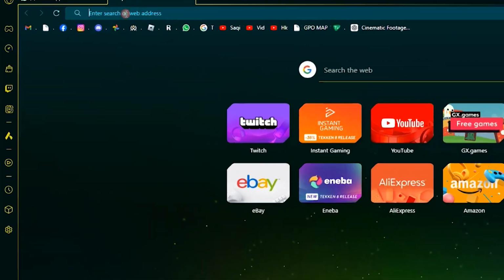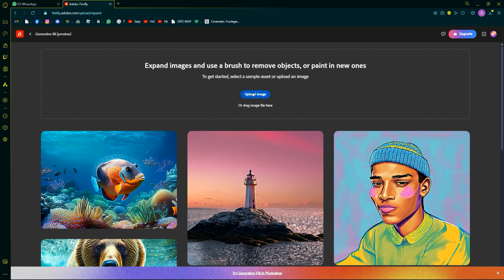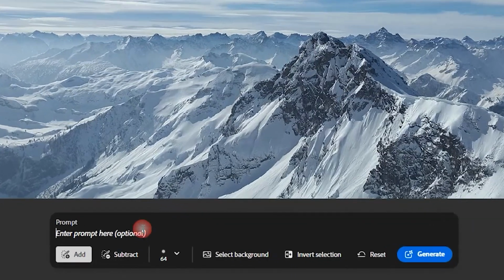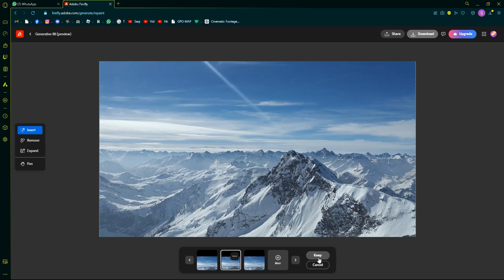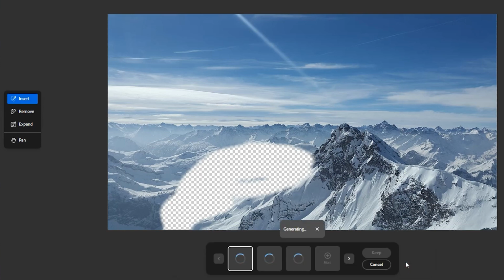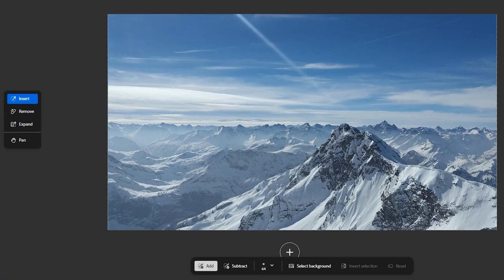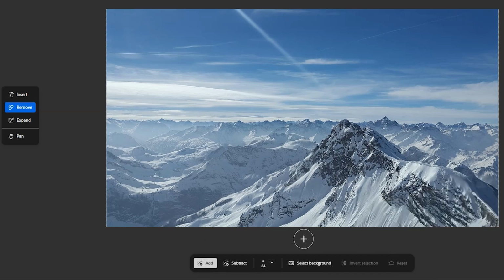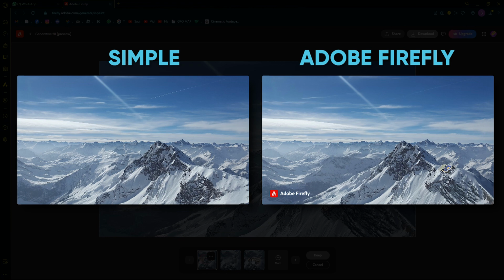Adobe Firefly: The Ultimate Generative Fill Tutorial for Mind-Blowing Designs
Unlock the power of creativity with our comprehensive tutorial on Adobe Firefly's Generative Fill feature! In "Adobe Firefly: The Ultimate Generative Fill Tutorial for Mind-Blowing Designs," we dive deep into the magic of generative design, showing you how to transform your artistic visions into reality.

In this video, you'll learn:
- What Adobe Firefly is and how it revolutionizes design workflows
- Step-by-step instructions on using Generative Fill to create stunning visuals
- Tips and tricks to maximize your design potential with Adobe Firefly
- Real-life examples showcasing the incredible capabilities of this tool

Whether you're a beginner or a seasoned designer, this tutorial is packed with valuable insights to enhance your skills and inspire your next project. Don't miss out on the opportunity to elevate your designs to the next level with Adobe Firefly!